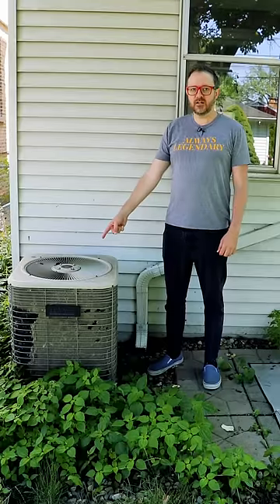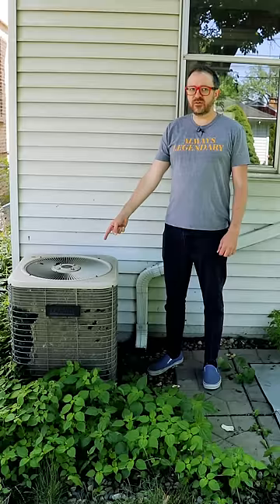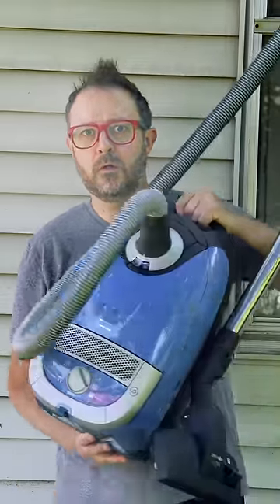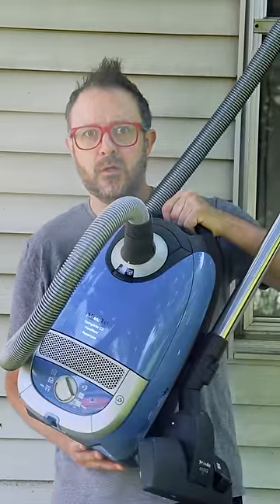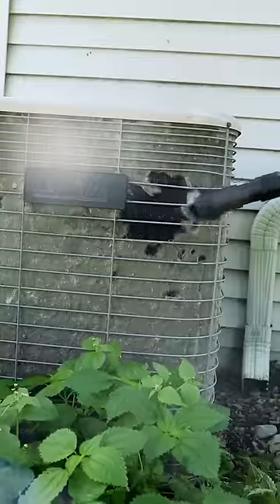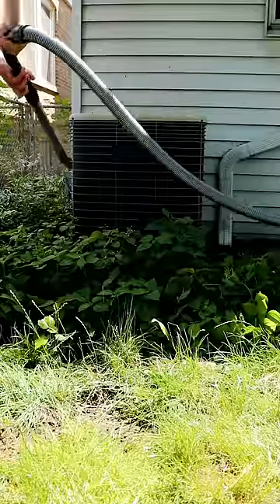An American Problem You Won't Experience in Britain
It looks like cottonwood fluff got into my American AC condenser—an issue you're unlikely to face in Britain.